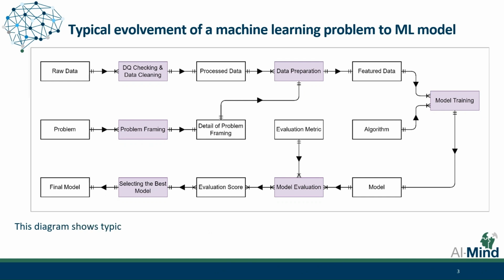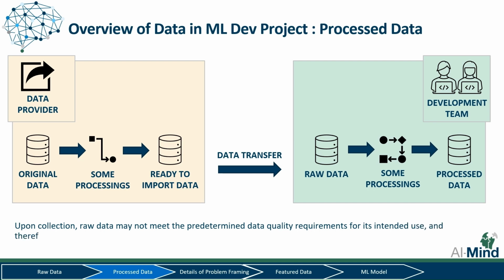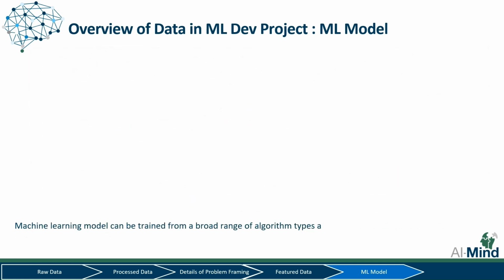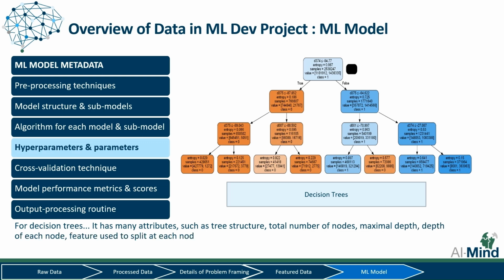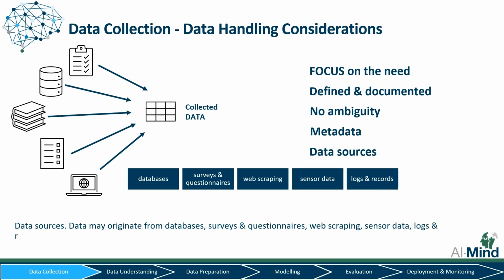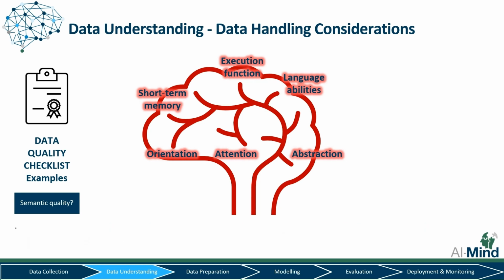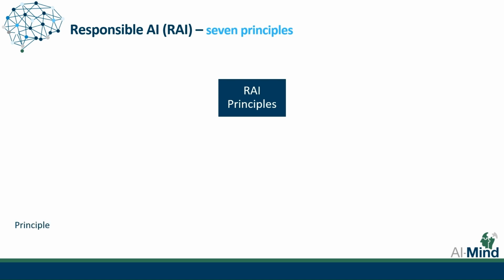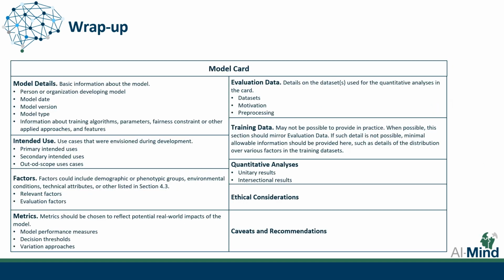Navigating the data seas: considerations for managing data in AI/ML healthcare projects. Webinar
Within Artificial Intelligence (AI)/Machine Learning (ML) projects, data is not limited to the data or outcomes you collect when conducting a study. For AI/ML projects, data can additionally encompass, details of problem framing, featured data, and metadata related to the machine learning model. This webinar delivered by AI-Mind partners (as per 2023) from DNV outlines each of these types of data in more detail, as well as outline considerations on how to handle this data when it comes to data collection, data preparation, modelling, evaluation, and deployment.

*Acknowledgement: The AI-Mind project has received funding from the European Union’s Horizon 2020 research and innovation programme under grant agreement No 964220. This video reflects views of author and the European Commission is not responsible for any use that may be made of the information it contains.